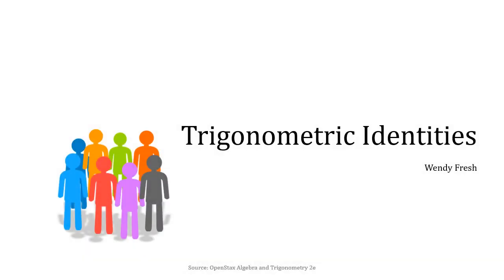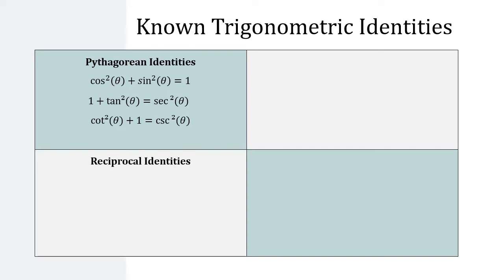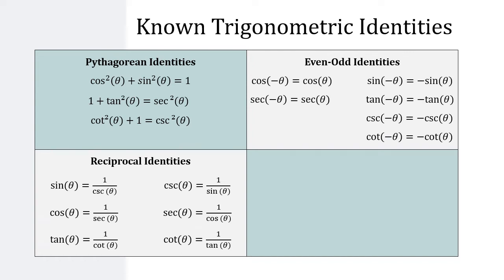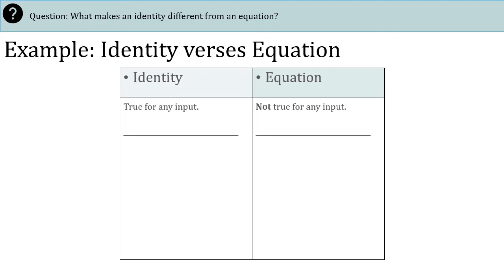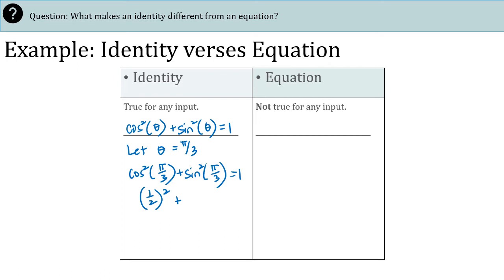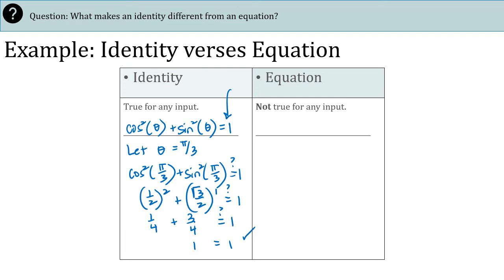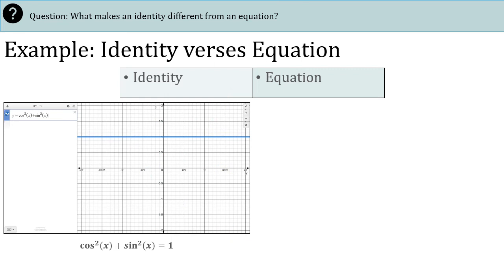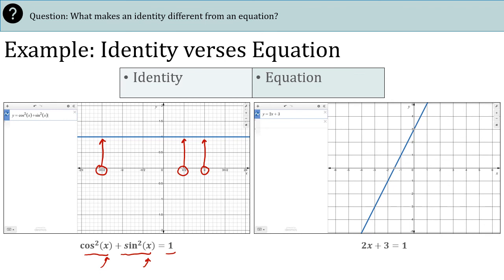Trigonometric Identities (9.1 Algebra/Trig 2e OpenStax)